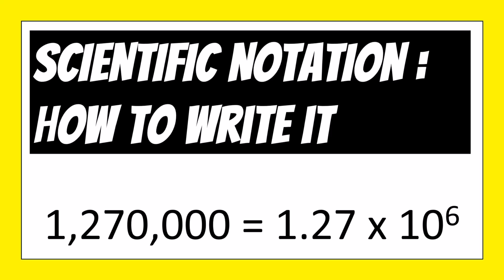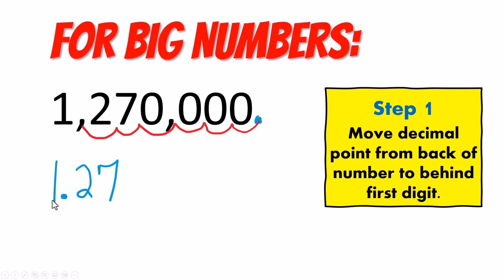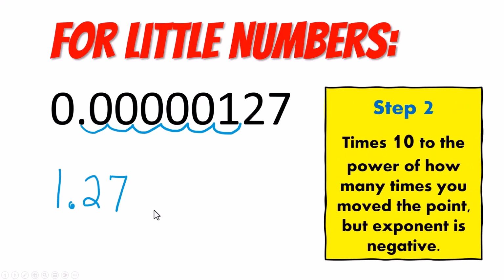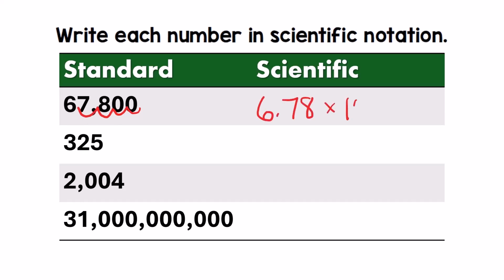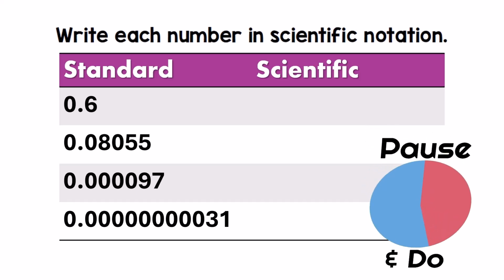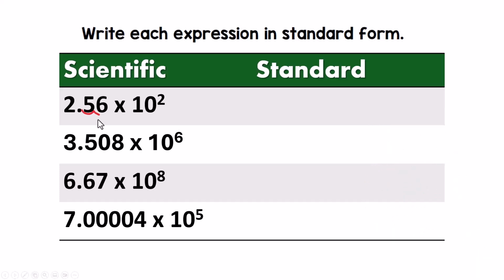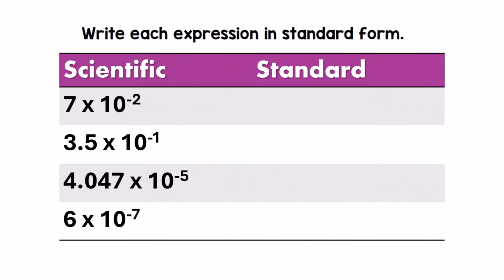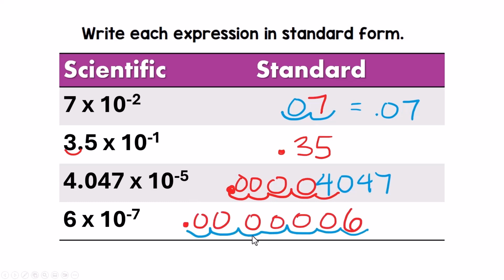Scientific Notation: How to Write It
Convert numbers between scientific notation and standard form.